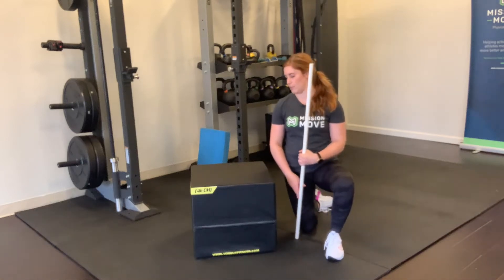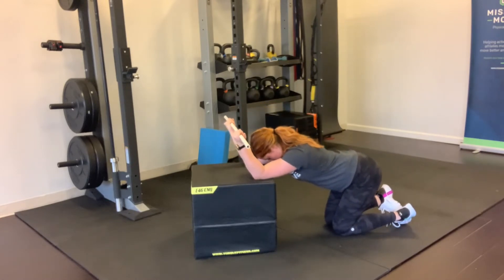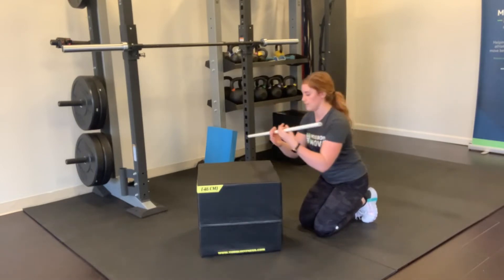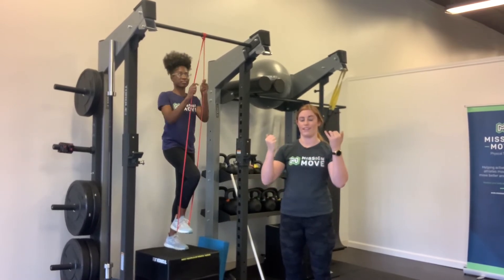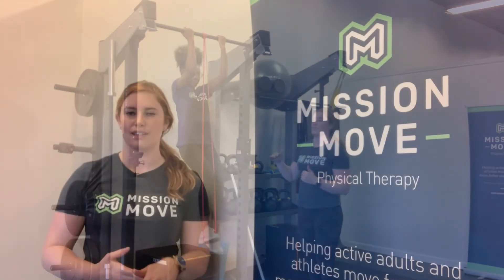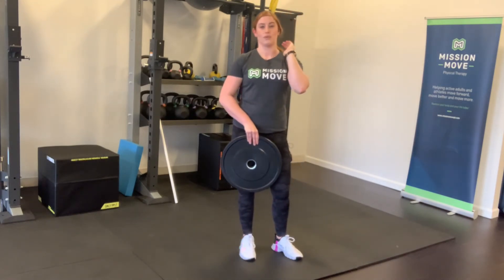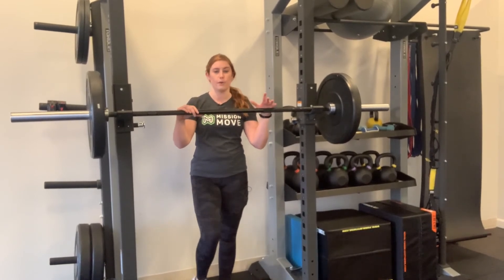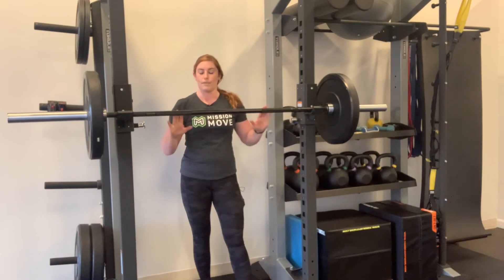Front Squat Mobility Drill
Part 1: External Rotation + Lat Stretch

This next video series is going to be on front rack mobility exercise drills. These exercises are going to help you get to that good front rack position for front squatting or cleaning for Olympic lifting.

The first exercise is going to be an external rotation combined with a lat stretch. So the thing that prevents good form in the front rack most of the time are tight lats.

What you’re going to do is find yourself a PVC pipe, broomstick, golf club or anything that you have that’s a long narrow stick stick. With your elbows up on a box, bench, couch, bed, etc you're going to place your hands out wider than your elbows on the pipe. Place your elbows on the box. Then you're going to round your back, and push straight down until you feel that stretch in your lats. Make sure that you’re rounding your back so that you're not making this a thoracic  mobility drill. You want to focus more on that lat stretch.

Part 2: Eccentric Chin Up

The next exercise for the front rack mobility drills is going to be an eccentric chin up.

You're going to turn your hands to an underhand grip when holding on to the bar. This one can be really hard for a lot of people so you can do the band technique (using a resistance band) so that you can control the lengthening phase of those lats, and so that you're not  dropping down because you don't have the strength yet.

Next you're going to jump your chin up over the bar (try to control the  swing), and then slowly lower yourself down so that you're lengthening those lats and getting yourself that necessary mobility to get yourself to a good front rack position.

Part 3: Wall Slide

The next exercise in our front rack mobility series to perfect your front rack position is going to be a wall slide. You can do this one standing or seated.

What you’re going to do is face the wall, putting your elbows, forearms, hands, and fingers on the wall. Then you’re going to slide your arm up the wall, into a Y, maintaining pressure onto the wall the entire time. You’re going to feel tightness as you get up to the top,  then you’re going to contract your lats and squeeze back down.

This is a really good way to get that mobility in those lats and increase the full range so that when you do go to load weight up into that front rack position, you're not stuck.

Part 4: Low squat press

The next exercise in our front rack Mobility series is going to be a low Squat hold with an overhead press.

The point of this exercise is to try to mimic the position that you need to hold with your upper back and your lats in order to maintain that front leg position with weight. If you're trying to do a front rack squat with weight and you're not able to maintain that thoracic mobility, then you're going to fall forward.

So you’re going to squat down as low as you can. You want to keep those heels on the ground. Next you're going to press the weight straight up overhead and then bring it back down.

You want to feel that in your mid back a little bit maybe a little bit in your lats.

Part 5: Shoulder external rotation + Thoracic extension

The next exercise in the thoracic mobility series is going to be a combination of shoulder external rotation with thoracic extension.

You will need some kind of bar or pipe for this one. It can be a PVC pipe or you can use a broomstick, a golf club, whatever you have lying around. Then you will need some kind of box bench. You can use a couch, bed, etc. So what you're going to do is, you’re going to place your elbows up on the box placing your hands wider than your elbows on the pipe. Next, you're going to back up enough so that you can push your face down towards the box or bench and extend your spine into this stretch. You can hold it here or you can come up and down, making sure you're extending and feeling that good stretch  right in that mid back.

Part 6: Full grip rack hold

The last exercise in our front rack mobility series is going to be a full grip front rack hold.

The only way that you're going to get better at the front rack position is to expose yourself to that position. So if you can hold the bar up in that front rack with a full grip hold, then you can definitely do it with a couple of fingers.

What you're going to do is get a good, full grip on the bar, then get underneath the bar into that front rack position. Keeping that full grip, stand up, (make sure you put a little weight on your bar to make it realistic), and then you just hold this position. You can hold it for 30 seconds, 20 seconds, whatever feels good for you.

Again, if you can do this, then you can definitely do a front squat. You want to expose yourself in that harder position so that when you do go to add more weight and squat, the clean the finger grip hold feels like nothing. So give these exercise drills a try. They will help you get to, or improve your front rack form a ton!